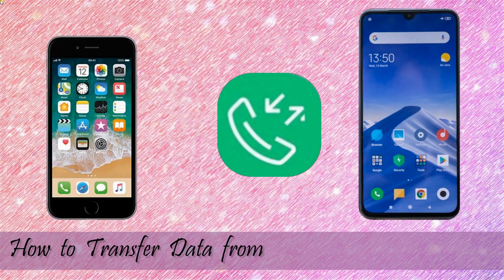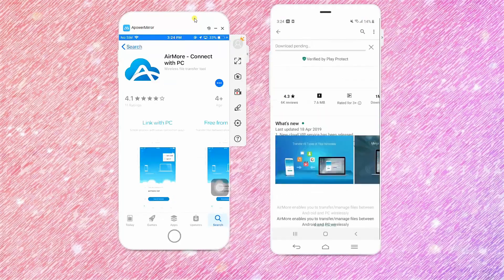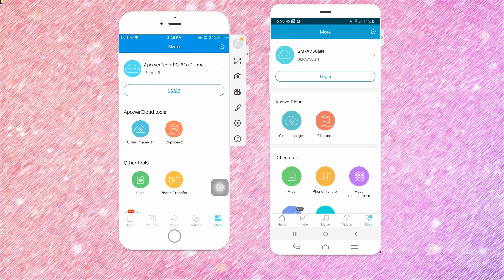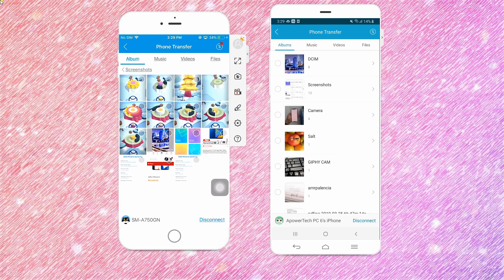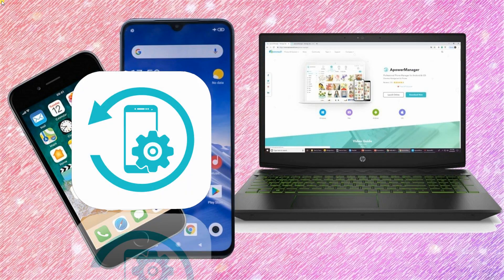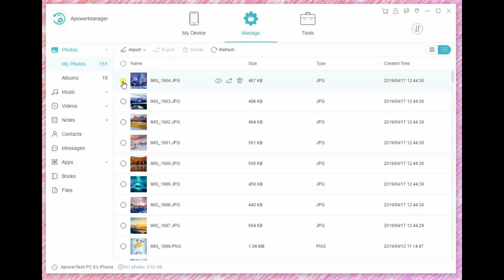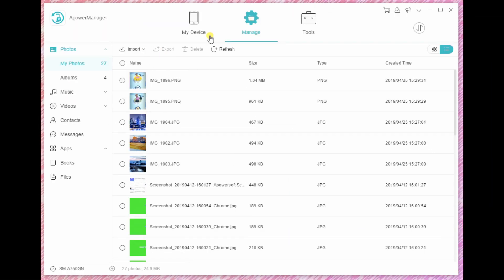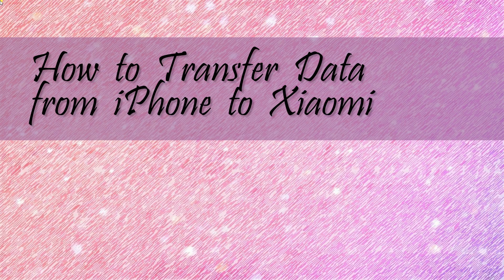How to Transfer Data from iPhone to Xiaomi Mi 9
If you are an iPhone user and you want to switch from iPhone to Xiaomi Mi 9, you must also want to transfer your previous and precious data on your iPhone to the new brand Mi 9. Watch this video to learn how to transfer data from iPhone to Xiaomi Mi 9 easily.